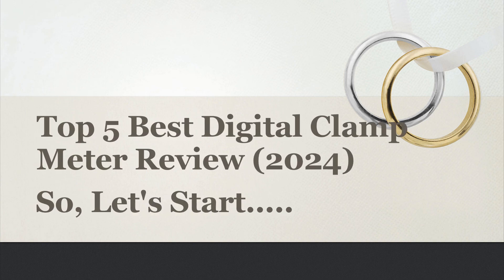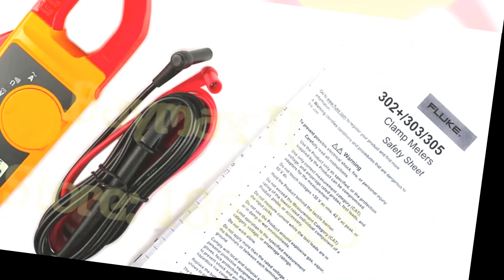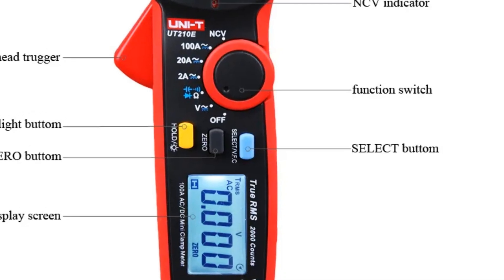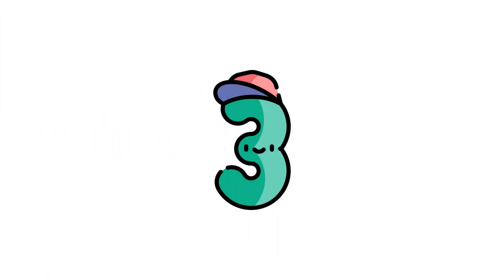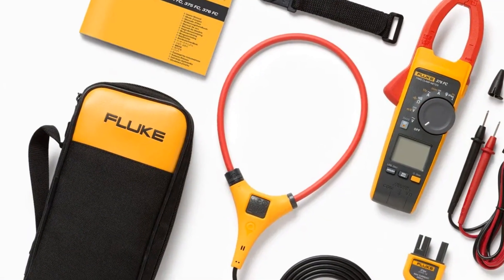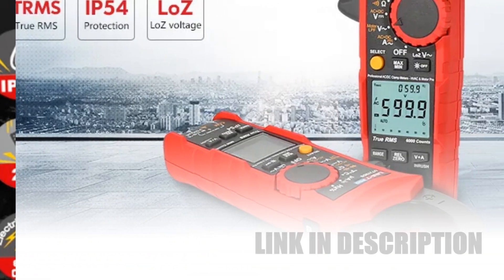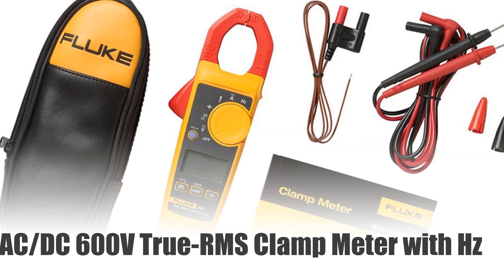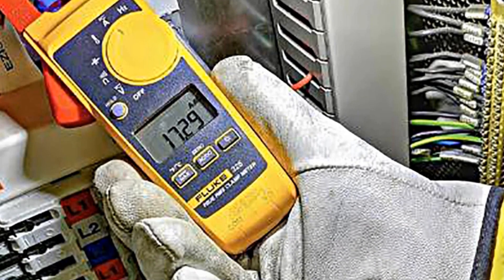Top 5 Best Digital Clamp Meter Review (2024)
1. Fluke 302+ AC 400A Digital Clamp Meter AC/DC Voltage Tester with ohm; Continuity Measurement

2. UNI-T UT210D UT210E Mini Digital Clamp Meter 200A AC DC Current Pliers Ammeter Voltage Voltmeter Professional Electrical Tester

3. Fluke 376/376FC True RMS AC/DC Clamp Meter with iFlex

4. UNI-T Professional Digital Clamp Meter 1000V AC DC UT219 Series True RMS Auto Power Off 3 Phase Motor Sequence Test Inrush

5. Fluke 325 AC/DC 40/400A ; AC/DC 600V True-RMS Clamp Meter with Hz; Temperature; and Capacitance Measurements